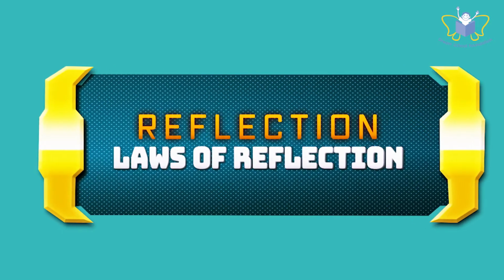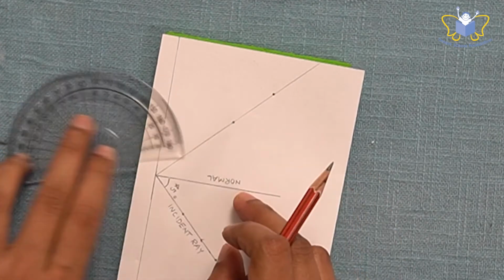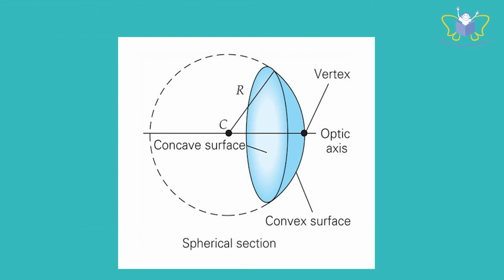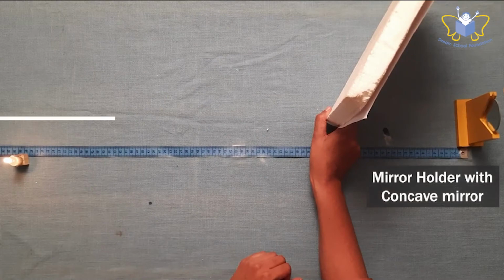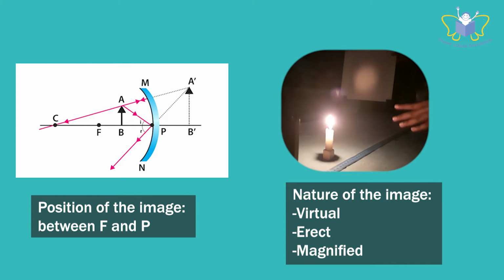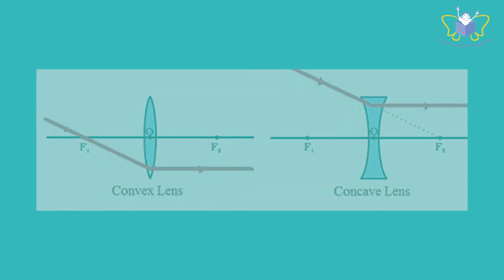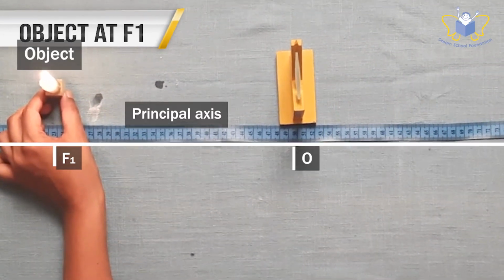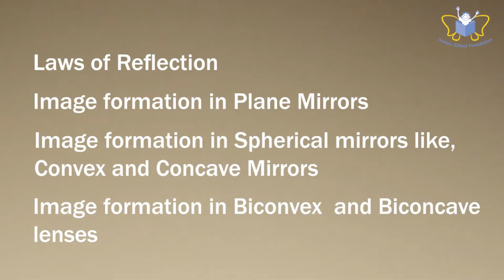Light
This video helps us to understand laws of reflection, images formed in plane mirrors, spherical mirrors and spherical lenses.